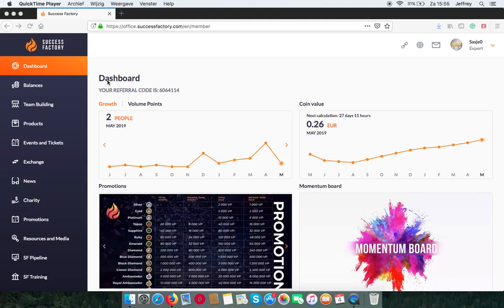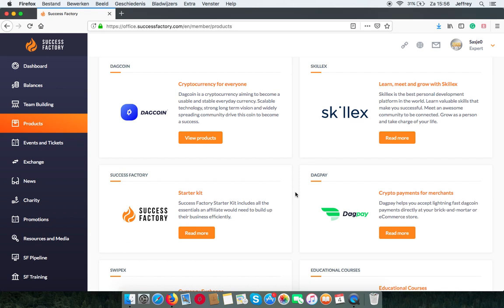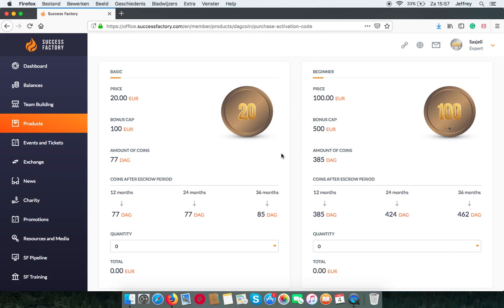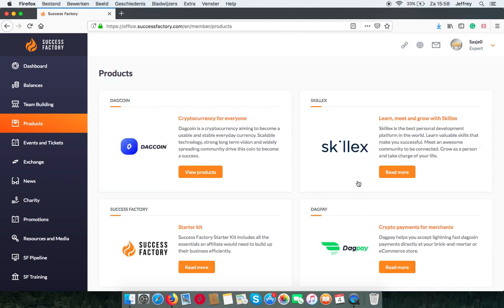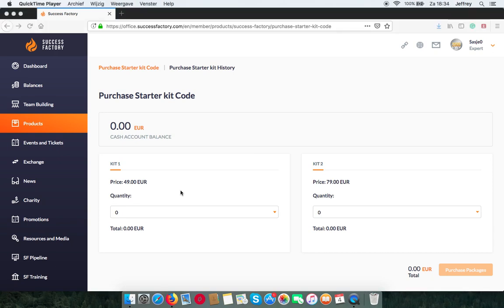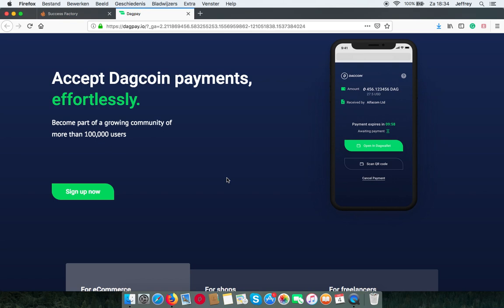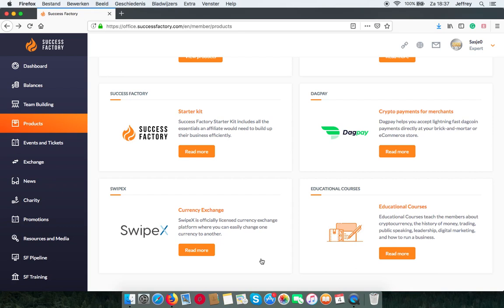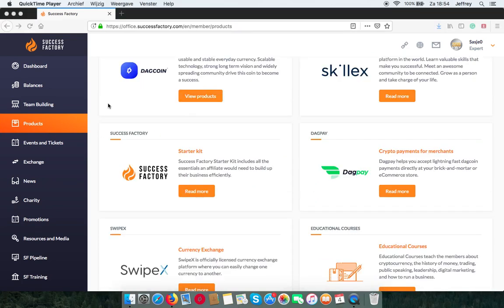Success Factory Products - Success Factory Tutorial: Part 7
In this tutorial I will show you the way on nagivating your account for all the products that Success Factory has to offer, and what you can do with them!

Want to know more about the company,
or support to help you get started? You can find us on:

Don't need help - but only want a signup link?